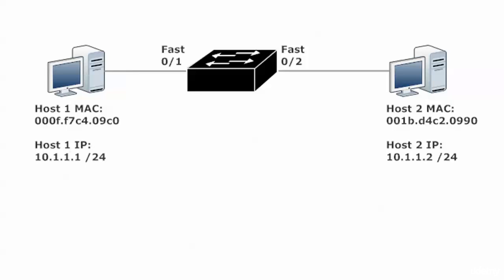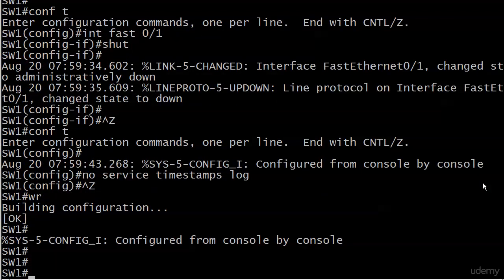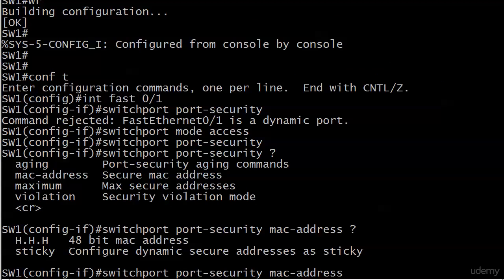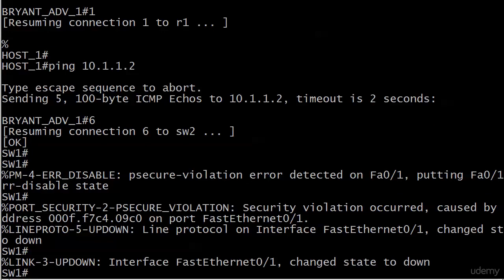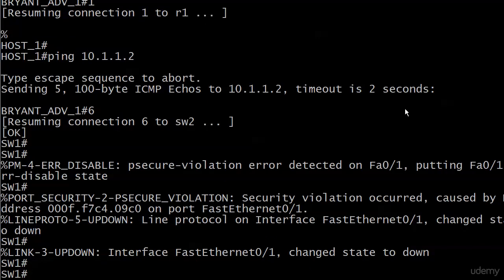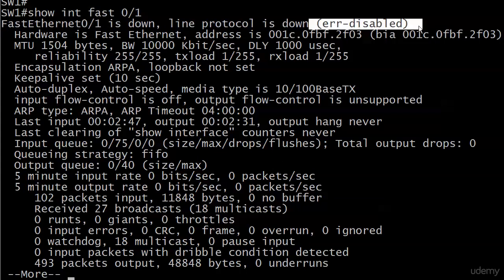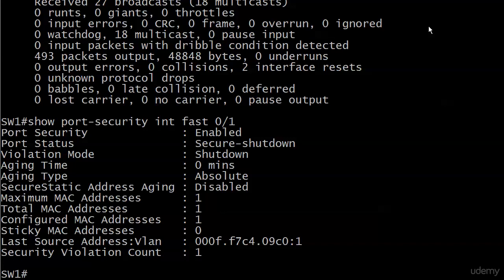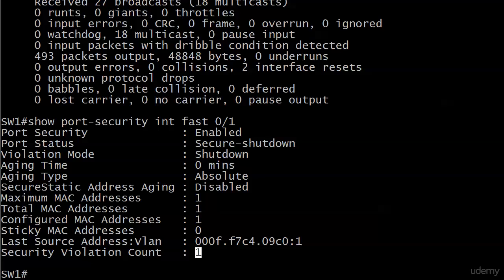029 Memory 8 Port Security Static Lab Begins